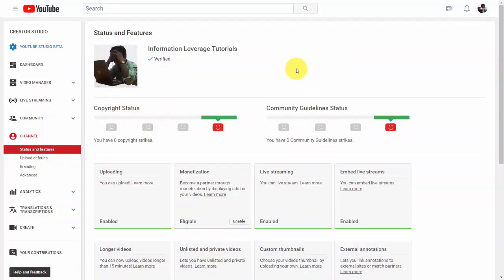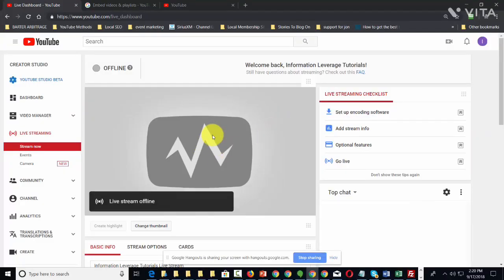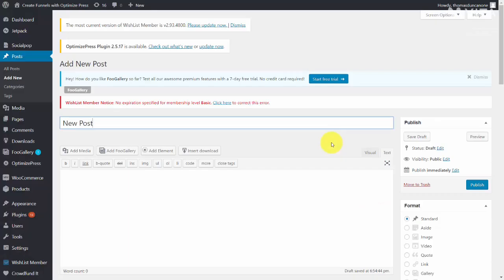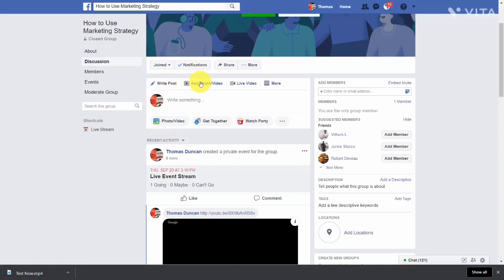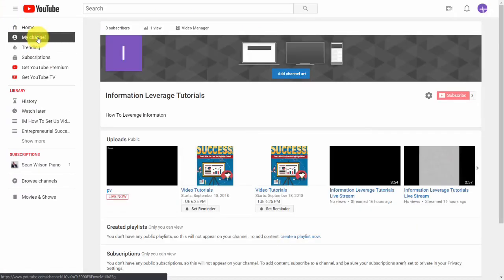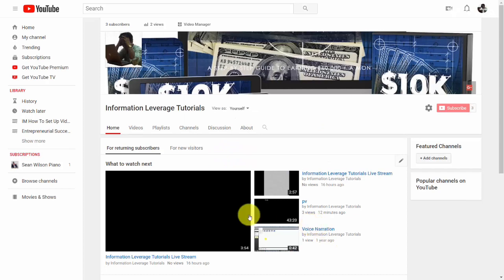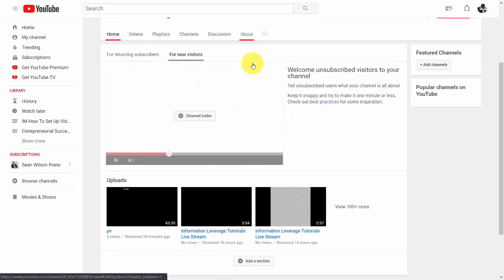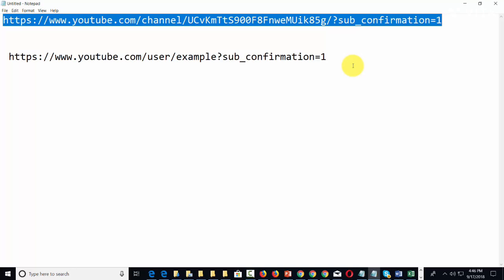100 % Download Free Video Tutorial “CAPTIVE WITH YOUTUBE life- ADVANCED make recurring money part 2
100 % Download Free Video Tutorial “CAPTIVE WITH YOUTUBE life- ADVANCED EDITION” with Master Resell Rights to make recurring money part 2